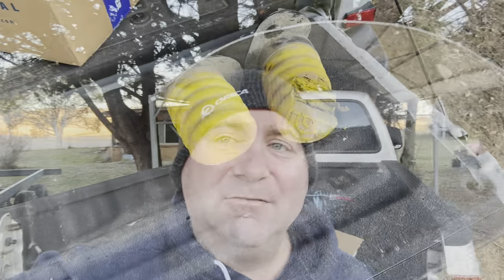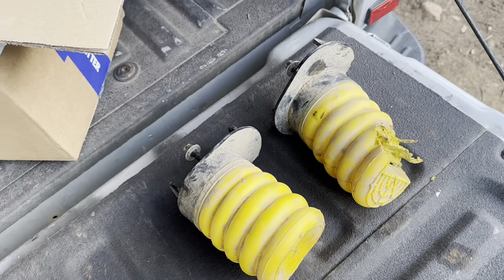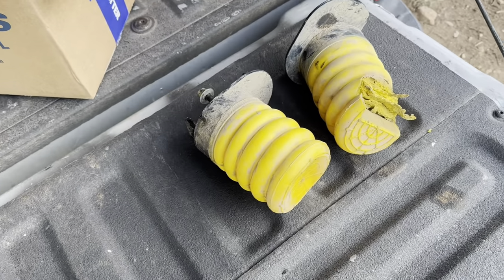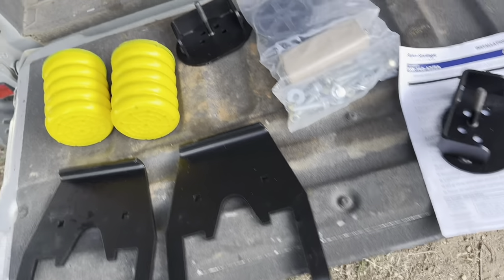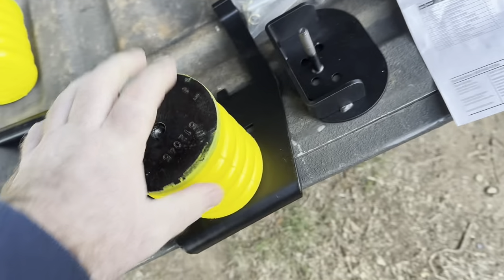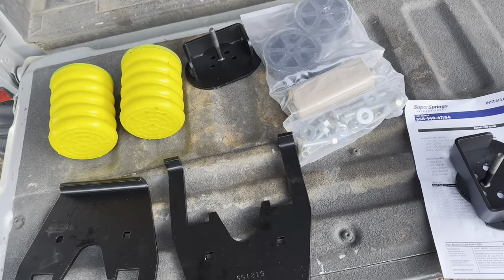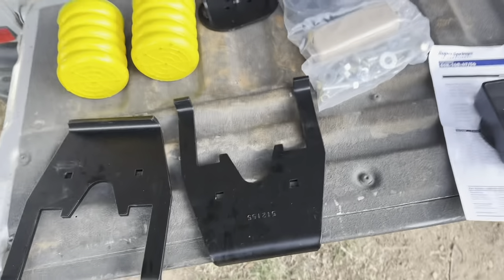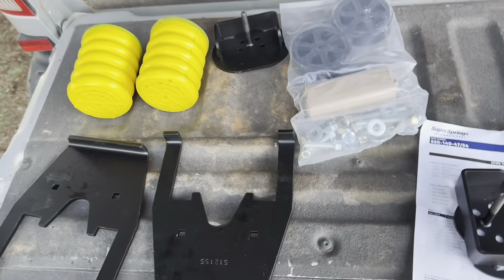Sumo Springs. Watch this before you buy.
Be careful of what SumoSrping model you buy.

Make sure it’s the right model for your truck.

Don’t do what I did.

Super shout out to the support team at SuperSprings International.